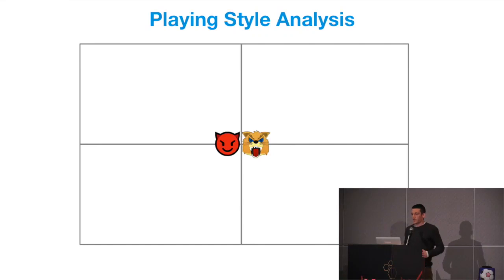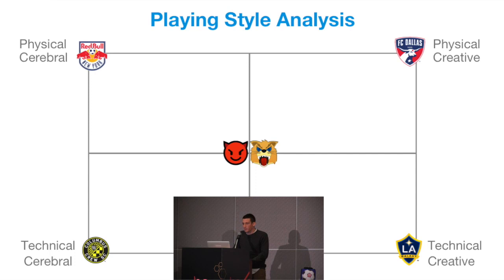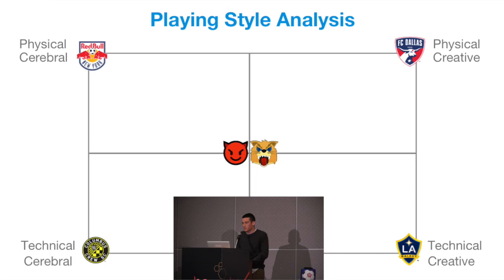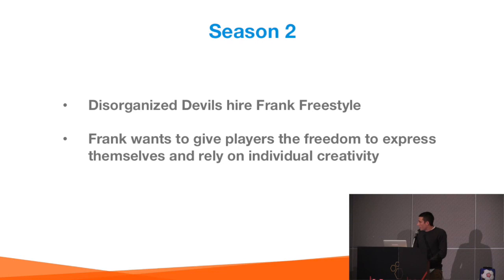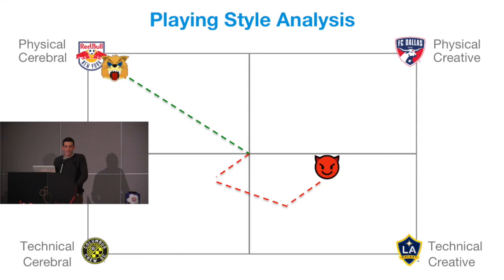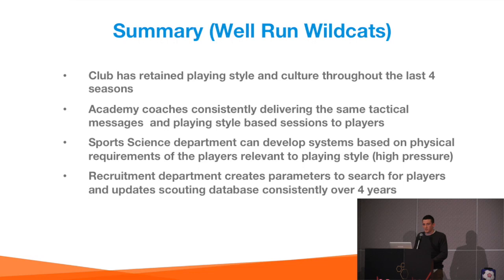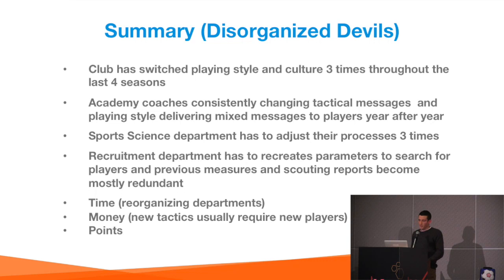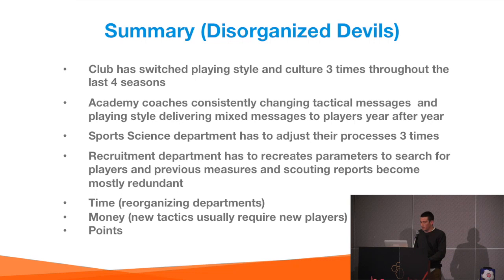Oliver Gage on the importance of a defined playing philosophy in football/soccer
This video is featured in our Evidence-Based Coaching & Match Analysis Course which can be found